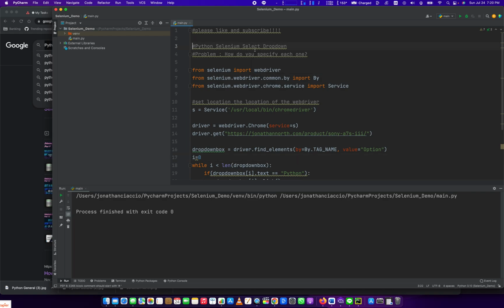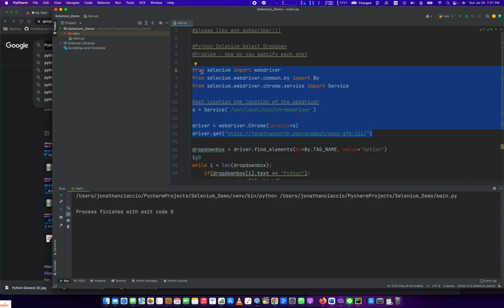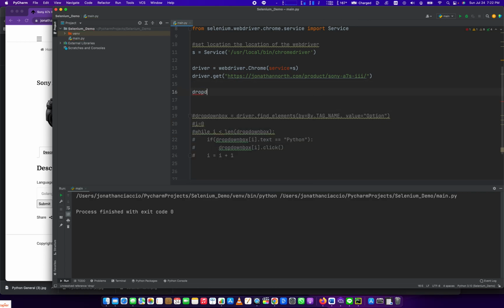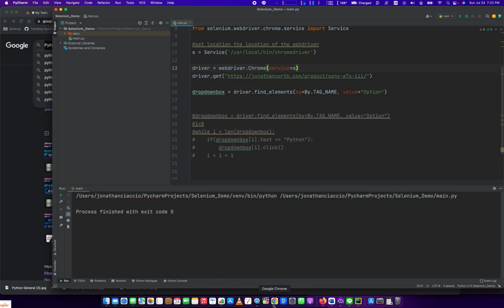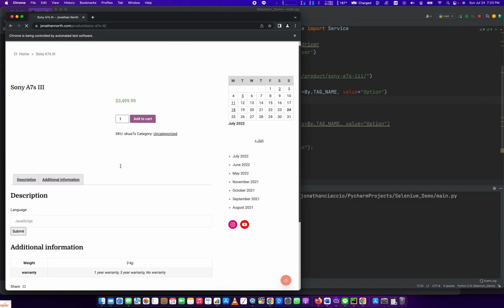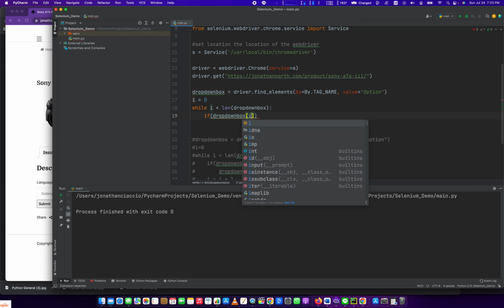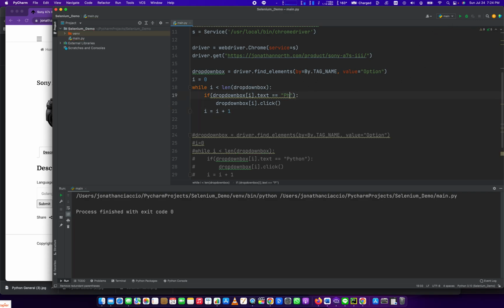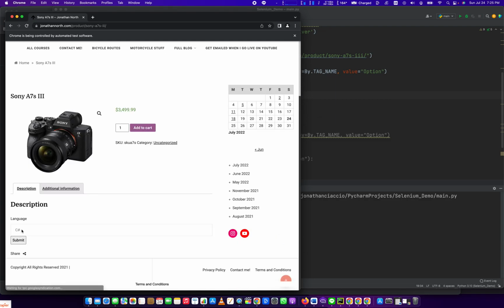How to select a value from drop down menu in Python Selenium.